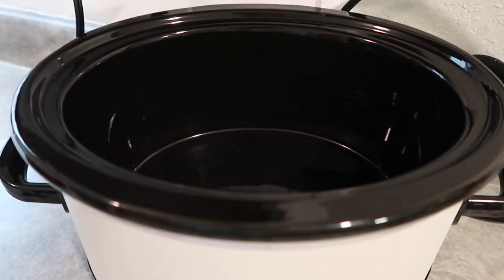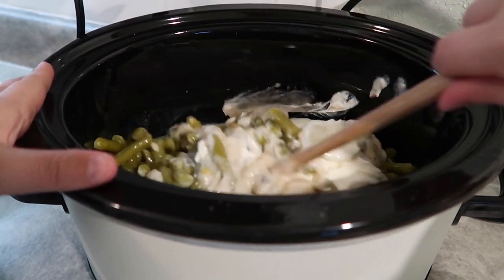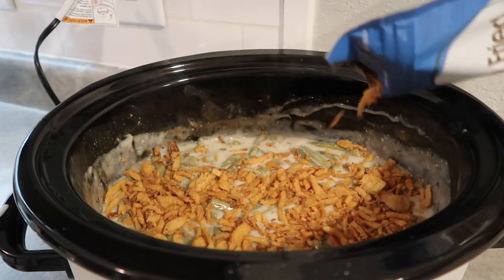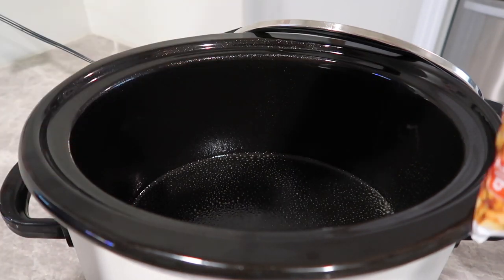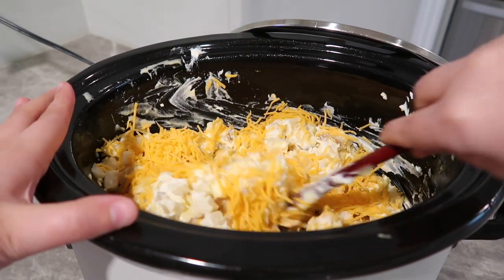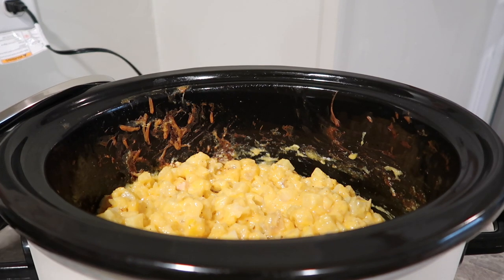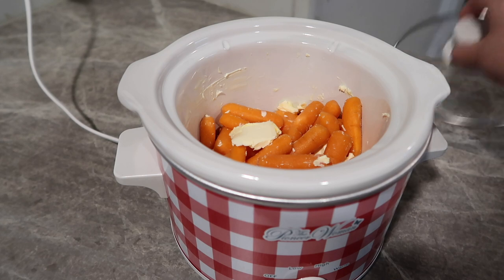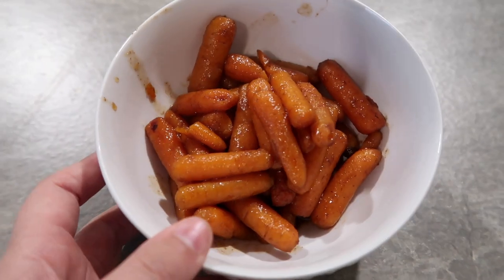SLOW COOKER SUNDAY | EASY CROCKPOT SIDE DISH RECIPES | THANKSGIVING SIDE DISHES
SLOW COOKER SUNDAY | EASY SLOW COOKER SIDE DISH RECIPES | THANKSGIVING SIDE DISHES | EASY RECIPES

Today I am sharing with you guys three of my favorite slow cooker side dish recipes. These are perfect for any holiday party/event but especially thanksgiving! I hope you enjoy!

ETCH APP REFERAL CODE: R3ACMM